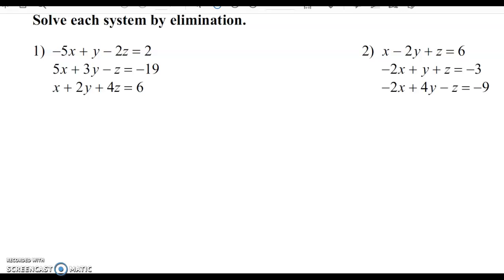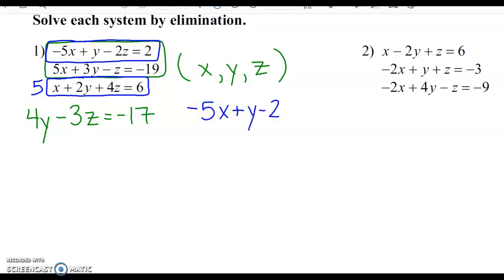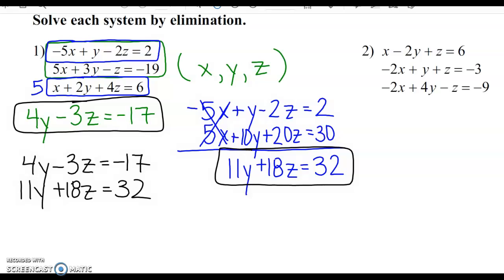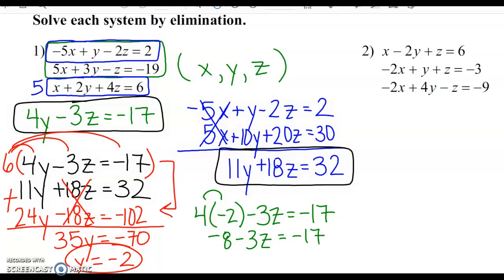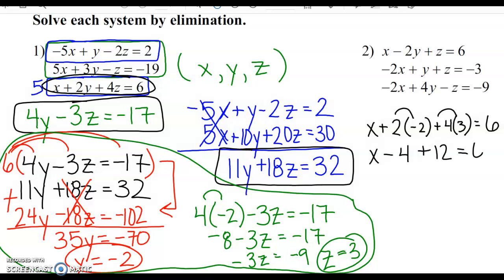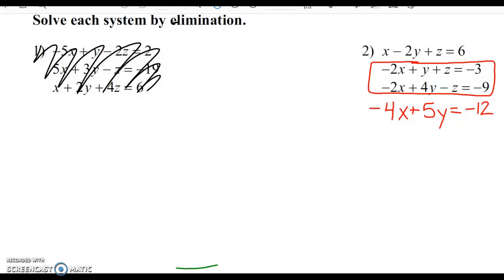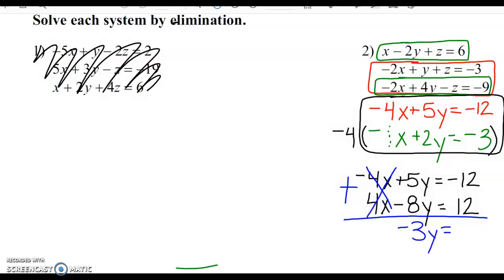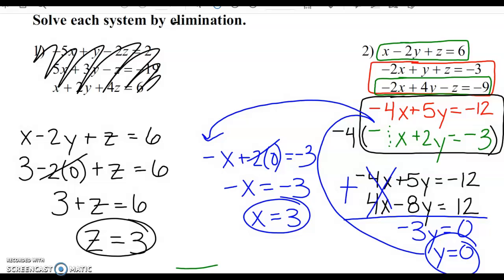3-5A Algebra 2